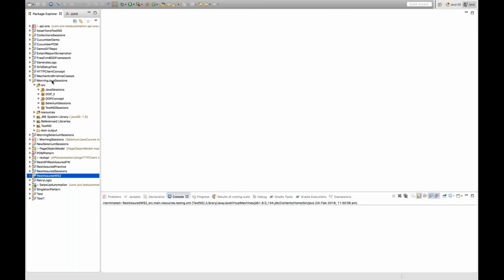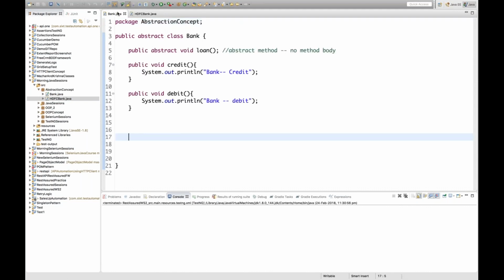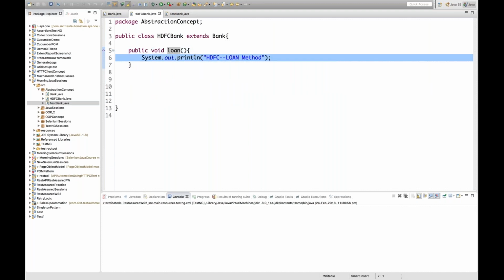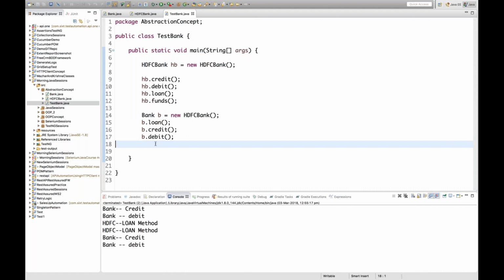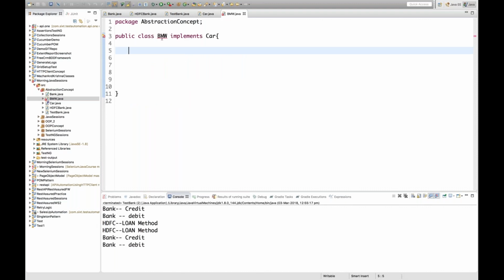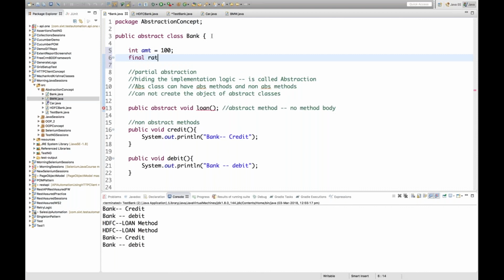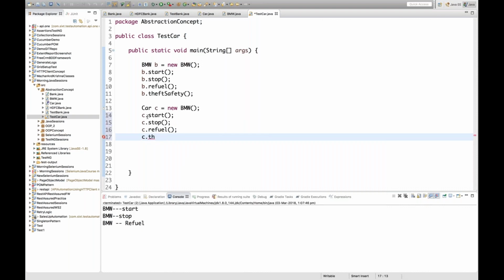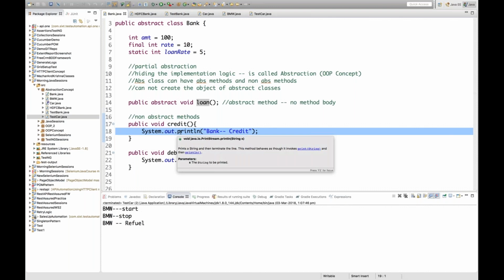Difference between Interface and Absract Class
Java interview questions and answers on abstract class , Interface with examples.

Learn:
  What is the use of abstract class and interface?
  When to use Abstract class and when to use interface?
  What is the difference between abstract class vs interface?

感谢您观看
شكرا للمشاهدة